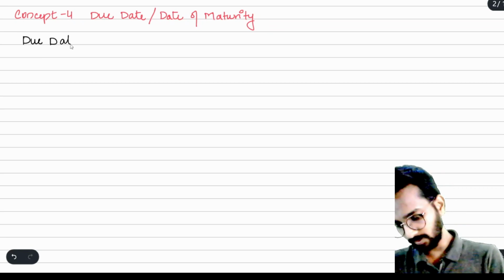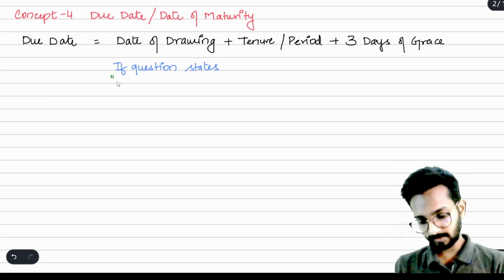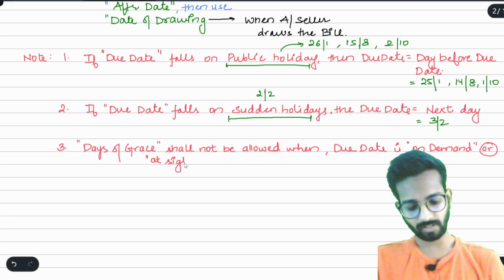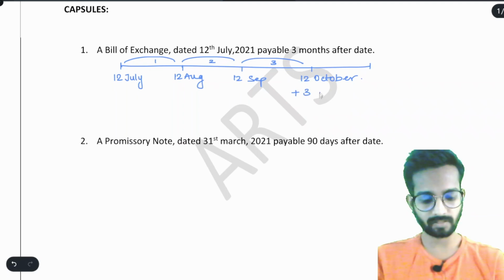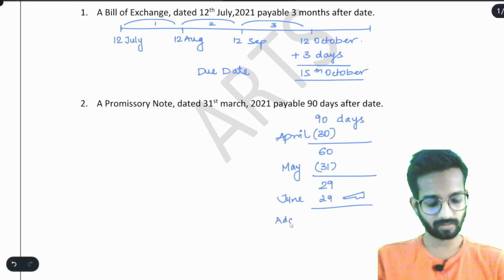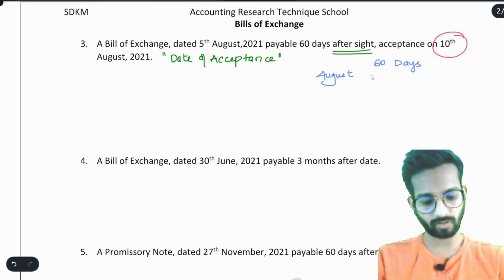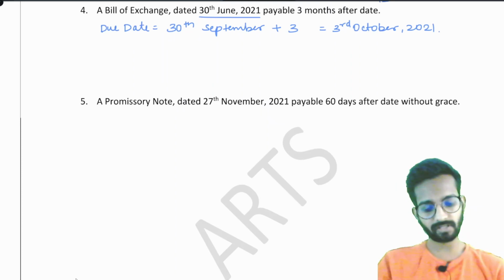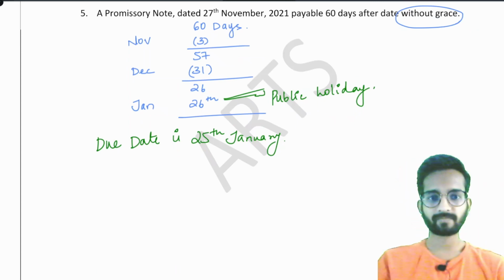Series 4 Bills Of Exchange Part 4 Date of Maturity of Bill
This video explains the concept of Due Date of Bill of Exchange.